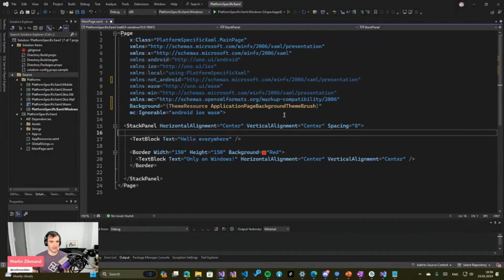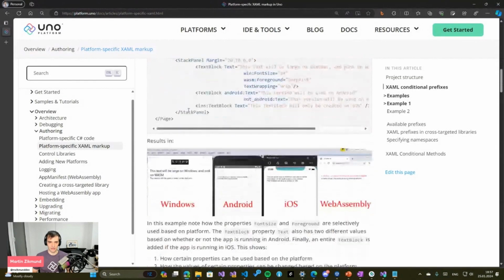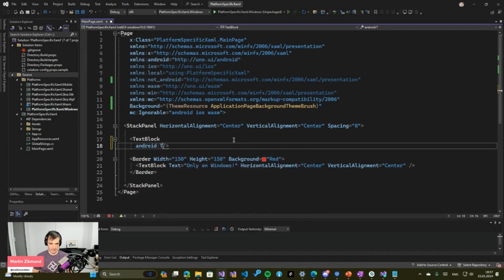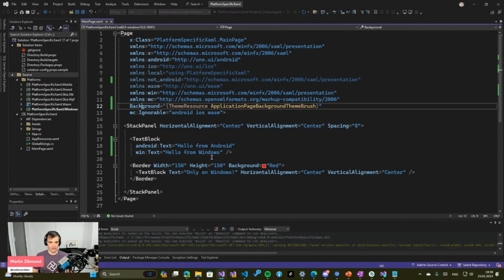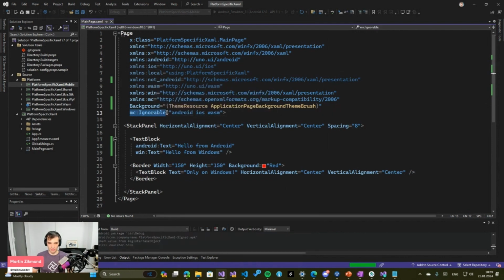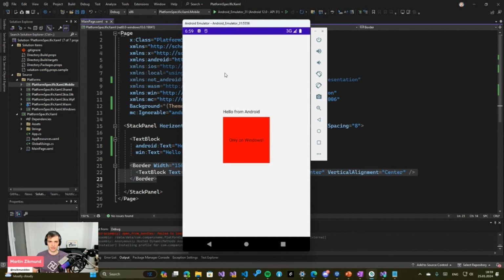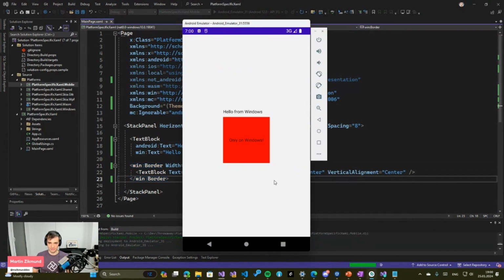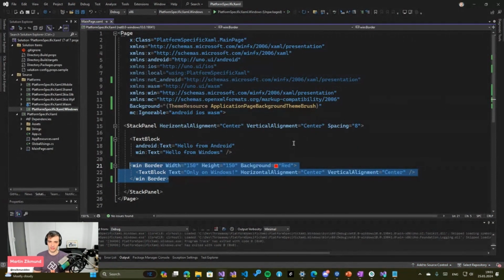How to write platform-specific XAML markup | Uno Tech Bites